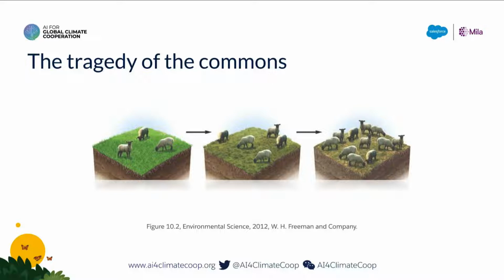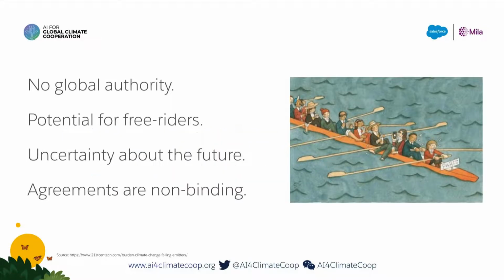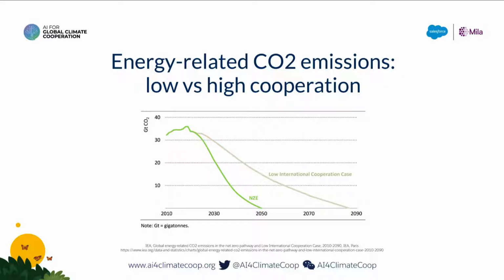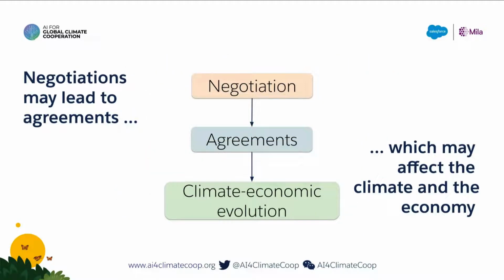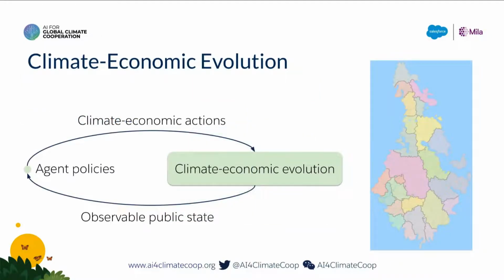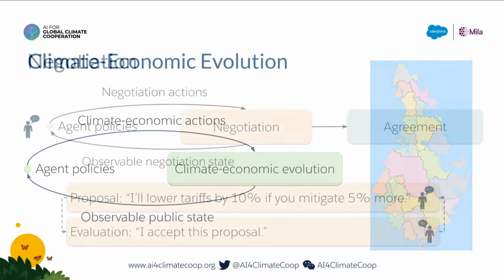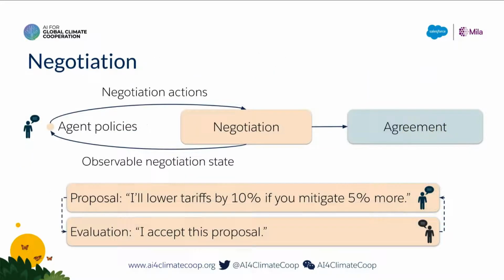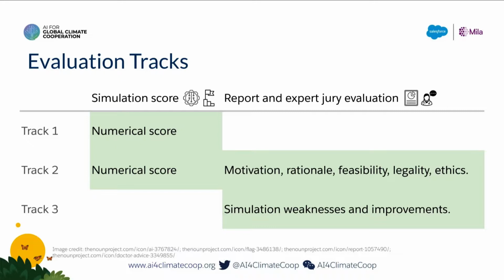AI4GCC - Technical Aspect Explain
The climate crisis is real, and it is worsening.
To create change, nations need to act together.

Let’s collaborate across disciplines to find solutions, and let's compete to discover how to negotiate better agreements.